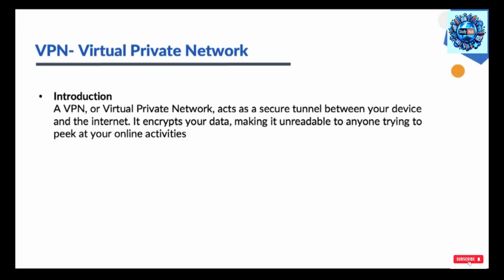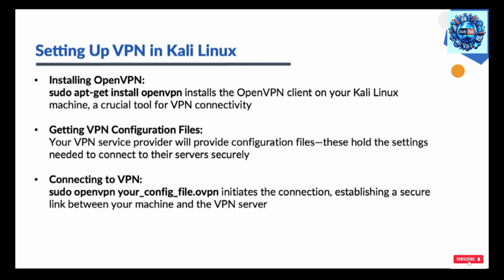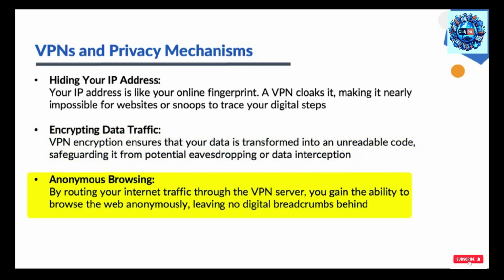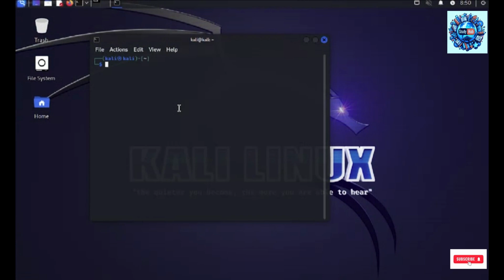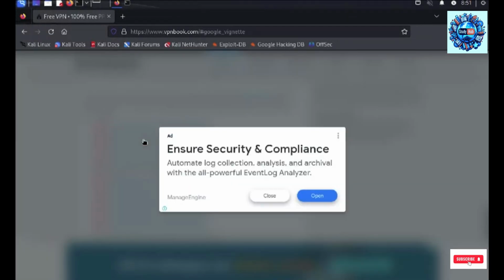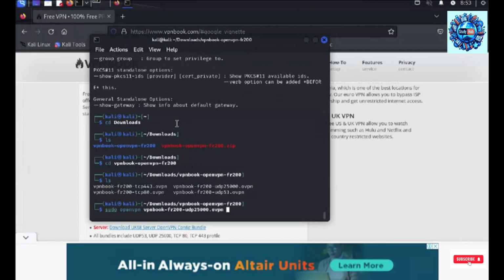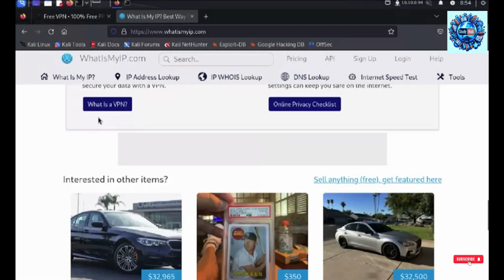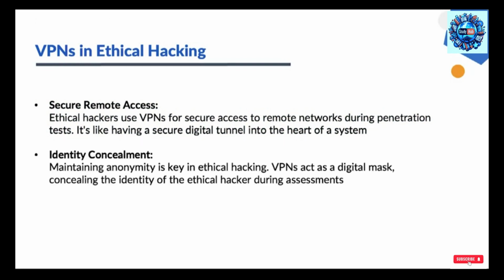Lecture 10. VPNs in Kali Linux | VPNs Use | VPNs Installation in Kali Linux | VPNs Understanding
Description:
Explore the world of Virtual Private Networks (VPNs) and learn how to effectively use them within Kali Linux for enhanced privacy and security. In this tutorial, we'll dive into the fundamentals of VPNs, their importance in cybersecurity, and how to configure and utilize VPNs specifically in Kali Linux.